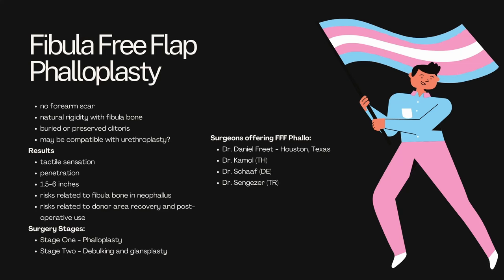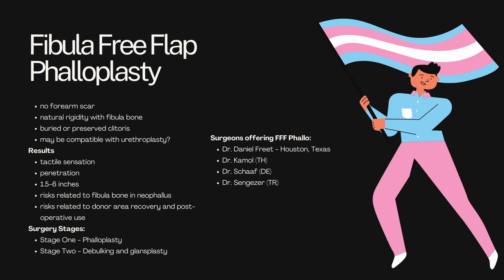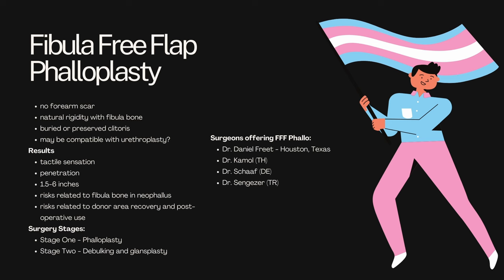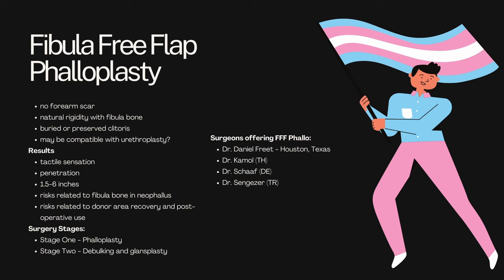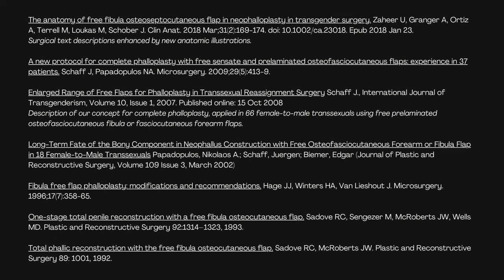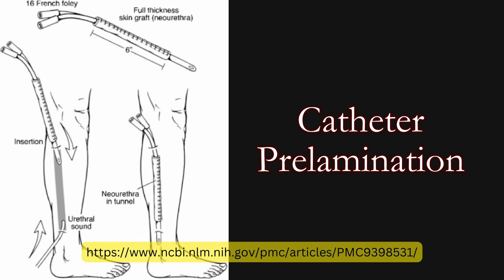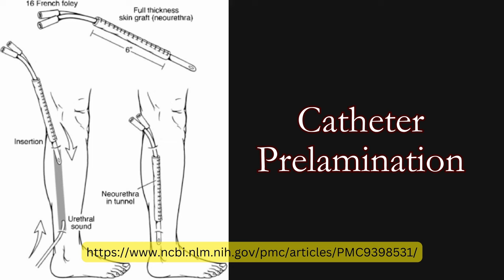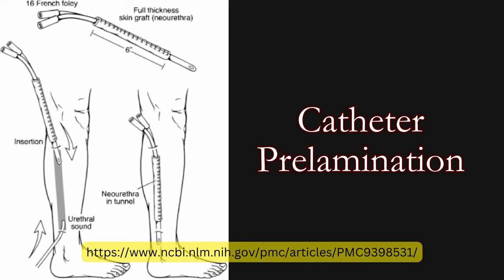Fibula Free Flap Phalloplasty Uses A Real Bone? // FTM // Transgender // Bottom Surgery